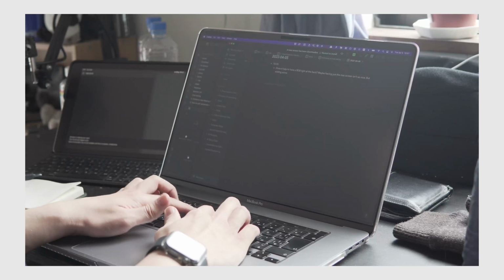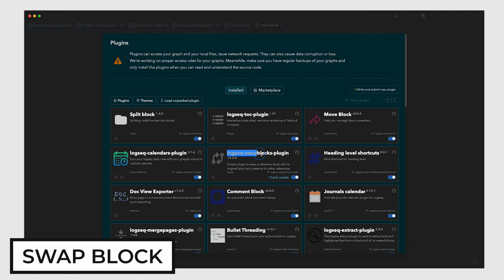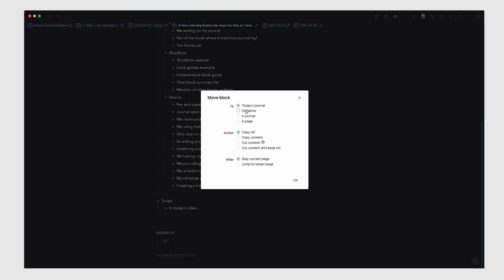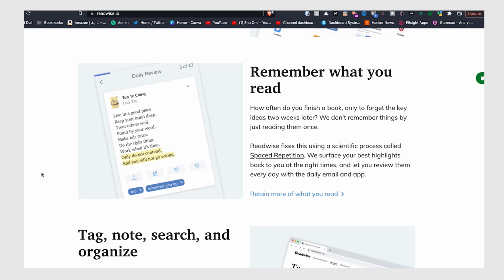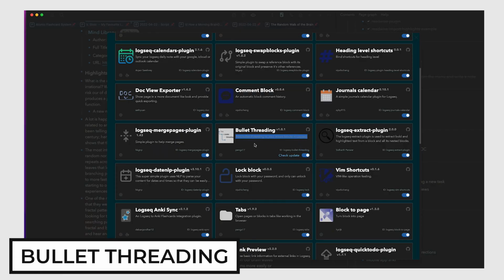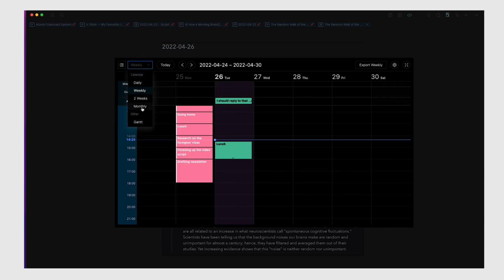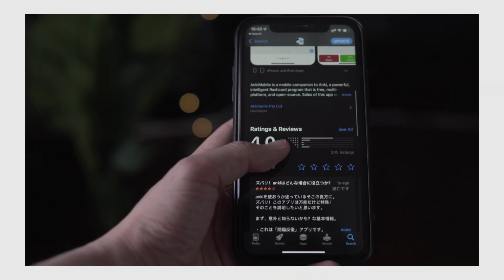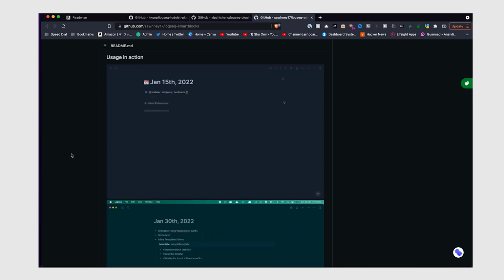10 MUST Plugins for Logseq Note-Taking App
Logseq has been my primary thinking tool for a while now. What makes me happy is it's slowly gaining popularity recently, and its plugin library is expanding too. There are now nearly 50+ plugins available. So here's the list of my favourite Logseq plugins I use almost every day. If you're just starting to use it, you might find it helpful!

Thanks!
Shu

▬▬▬▬▬▬▬▬▬▬FAVORITE TOOLS▬▬▬▬▬▬▬▬▬▬
🔬 RESEARCH

If you'd like to:
1) have a chat,
2) ask me a question,
4) want me to make a video about your product

▬▬▬▬▬▬▬▬▬▬Chapters▬▬▬▬▬▬▬▬▬▬